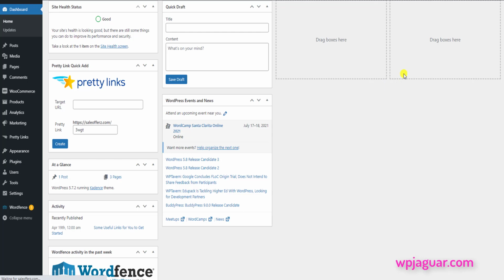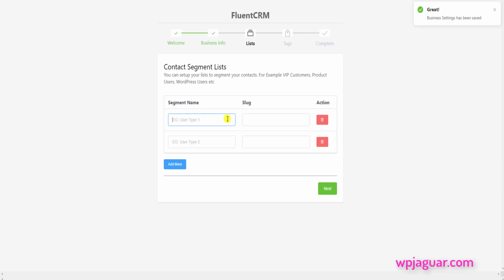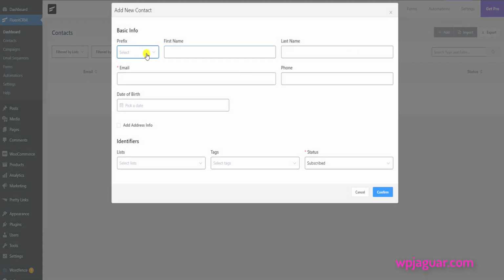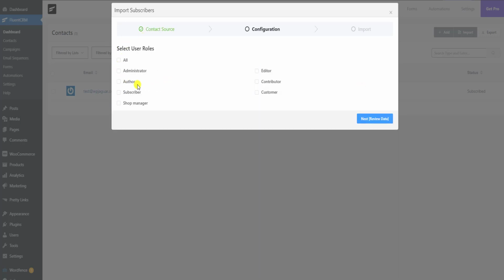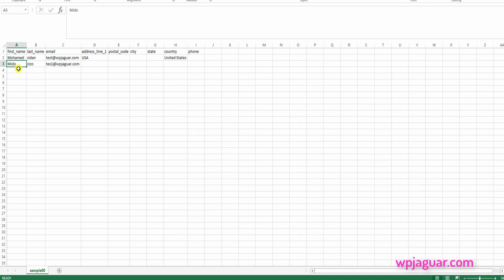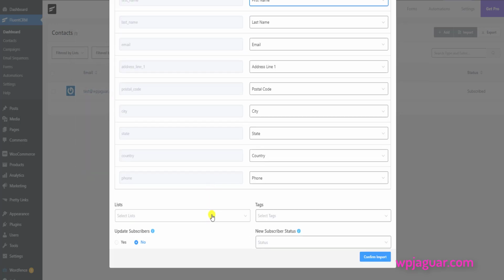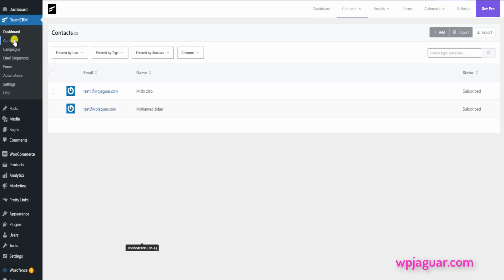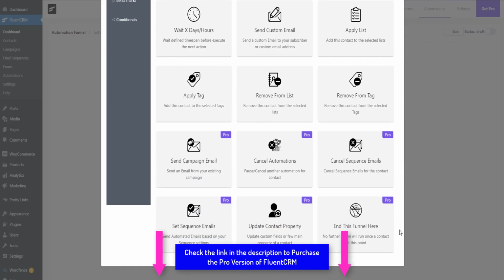How to install FluentCRM installation step by step - wpjaguar.com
In this video, I will show you step by step how to install FluentCRM step by step.

Here is a list of our recommended plugins that will make your WordPress website is the best:

🔥🔥🔥 WordPress Deals March 2021 🔥🔥🔥

Presto Player (Lifetime Deal Available)
Kadence Theme (Lifetime Deal Available)